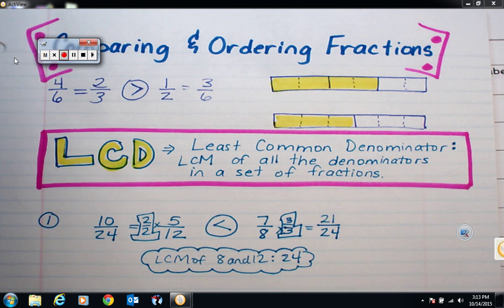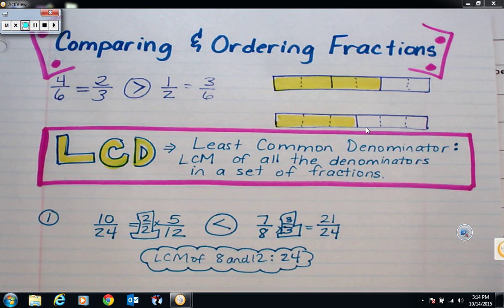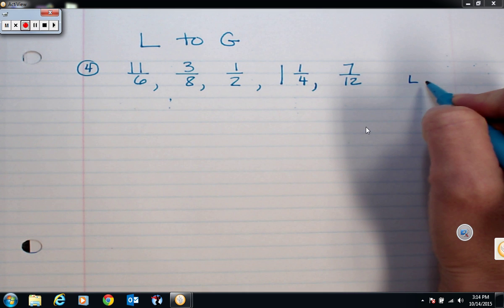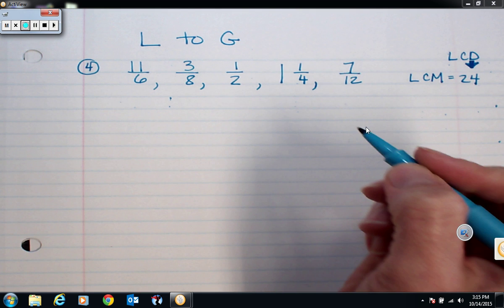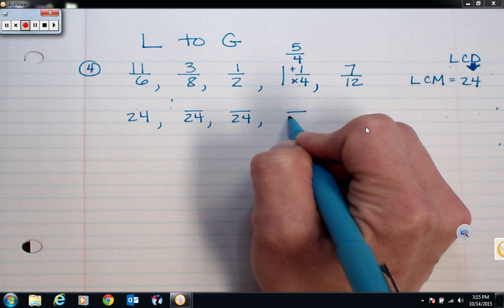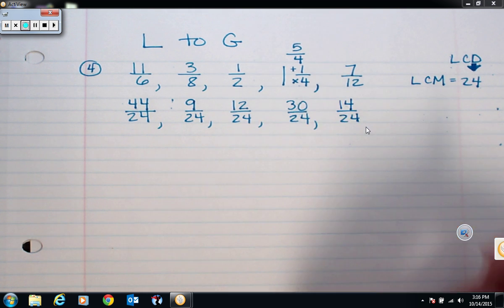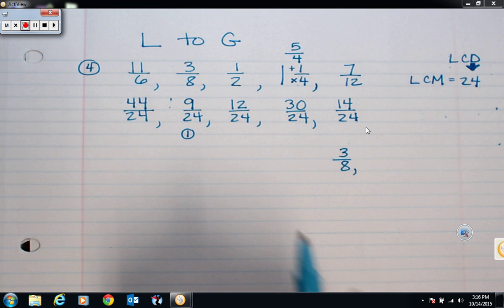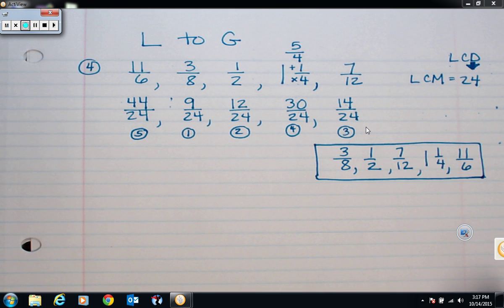Comparing and Ordering Fractions